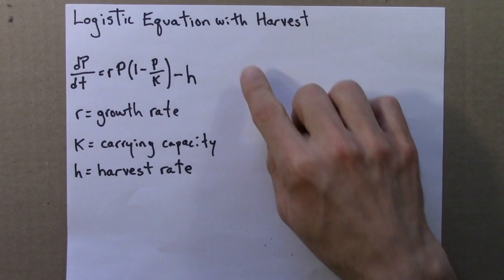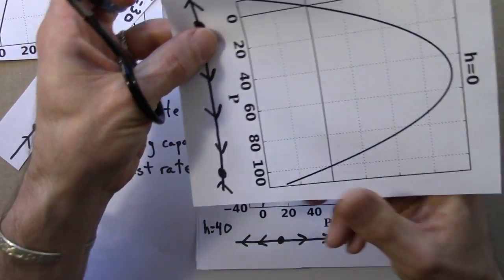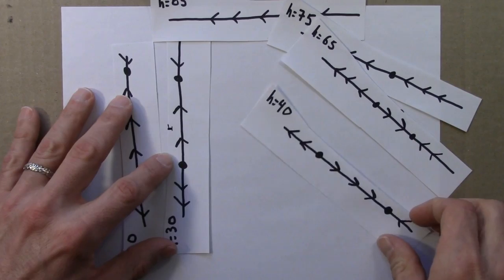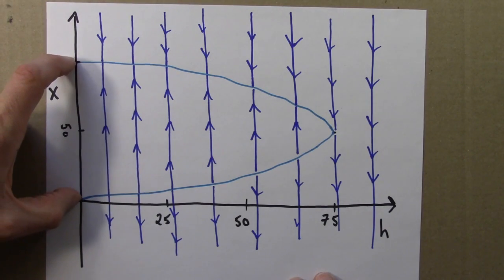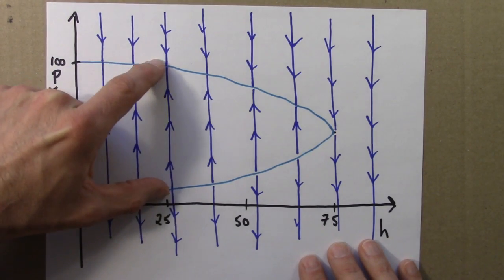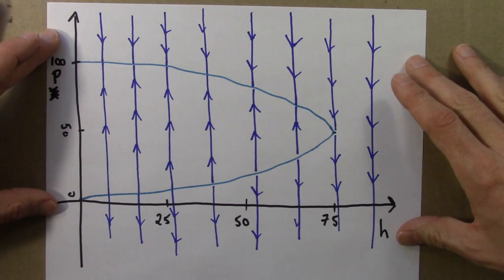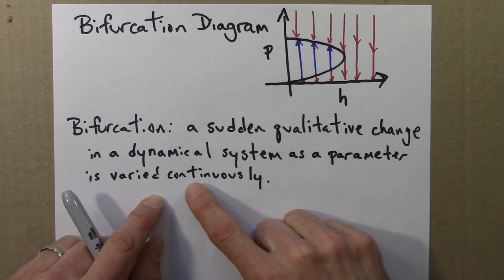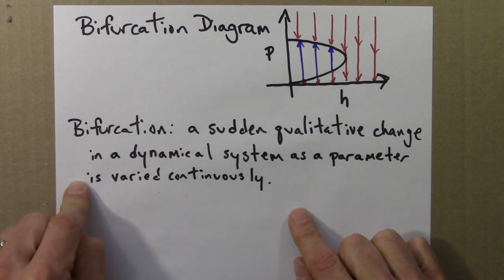Dynamical Systems And Chaos: Bifurcation Diagrams